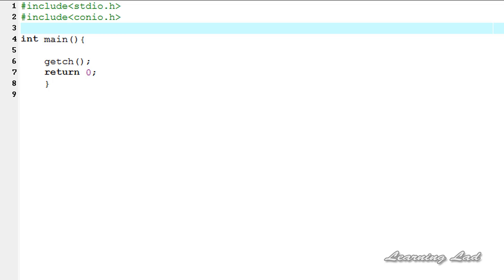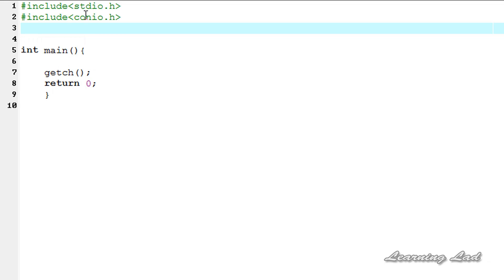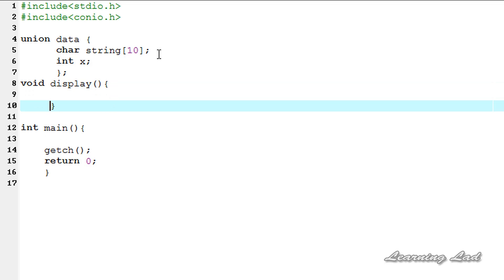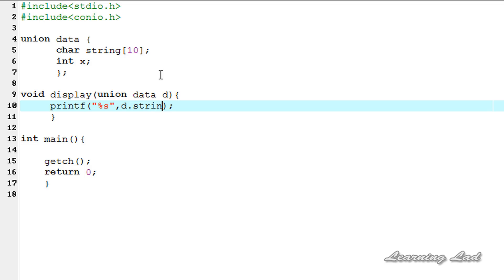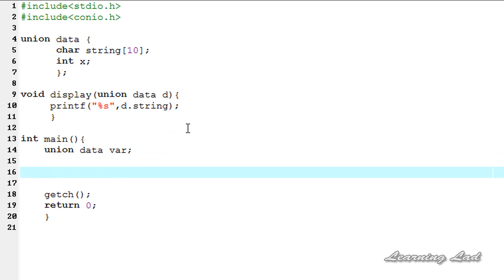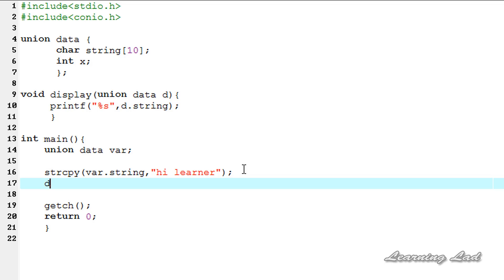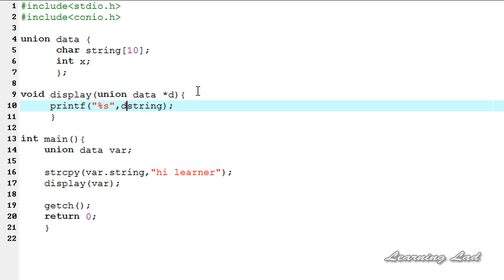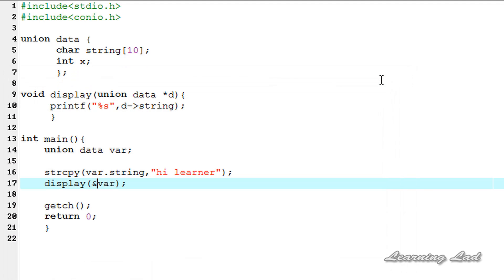Passing Unions to Functions in C Programming Video Tutorial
In this C programming language video tutorial / lecture for beginners video series, you will learn how to pass the union member and the address of a union variable to a function in detail with example.

You will lean how to define union, how to create union variable, how to create a function to pass them and union variable address, and also how to access their members in functions.